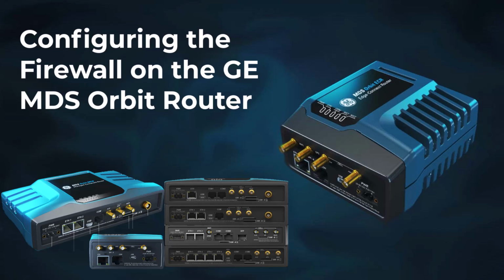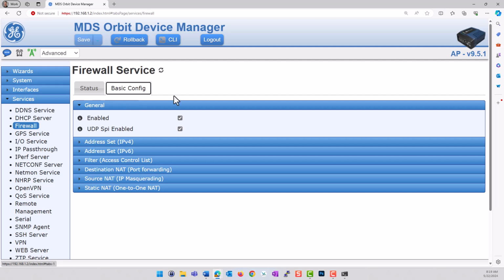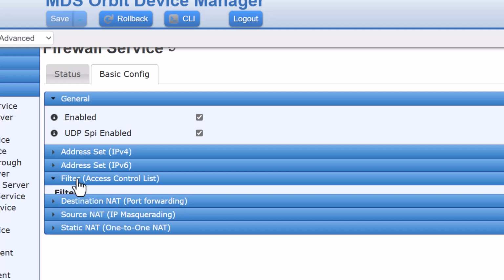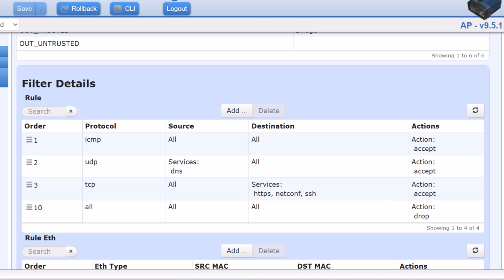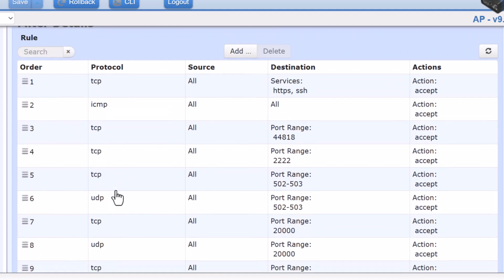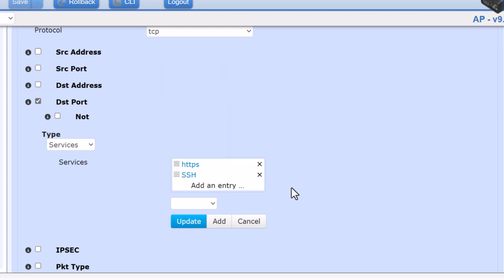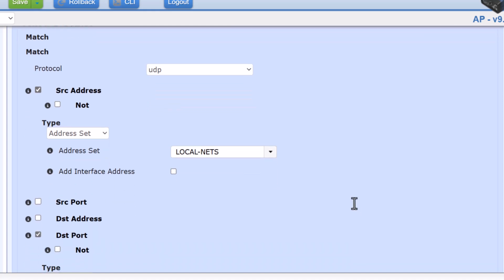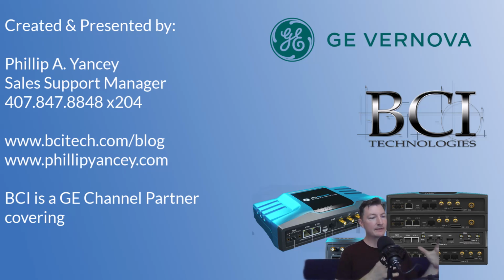Setting up the GE MDS Orbit Firewall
In this video, we guide you through the setup and application of a GE MDS Orbit firewall policy. You'll learn how to configure destination and source settings, manage inbound and outbound traffic, and distinguish between trusted and untrusted networks. Additionally, we cover the use of address sets to streamline your firewall configurations. By the end of this tutorial, you'll have a comprehensive understanding of how to effectively secure your network using the GE MDS Orbit firewall. These policies include industrial protocols like DNP3, EthernetIP, and Modbus

for CLI script examples to quickly add the policies covered in this video.